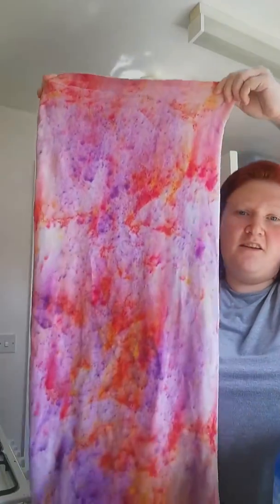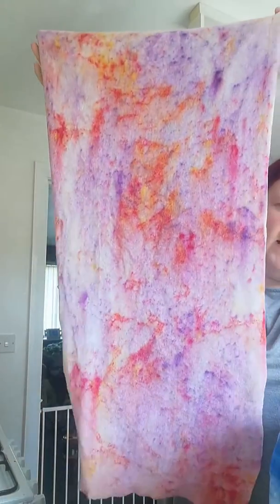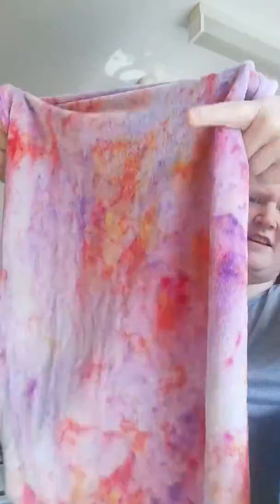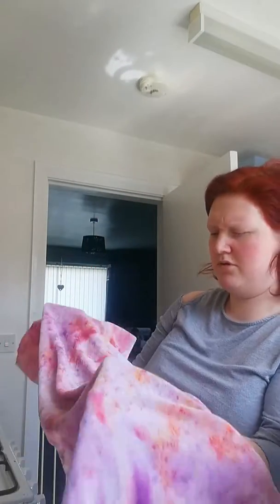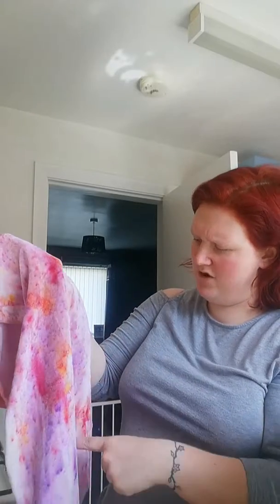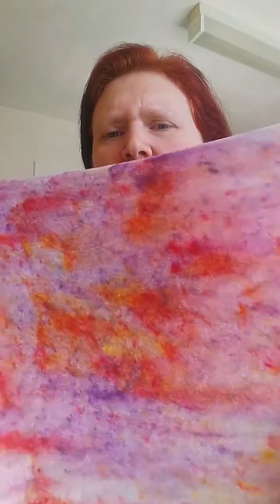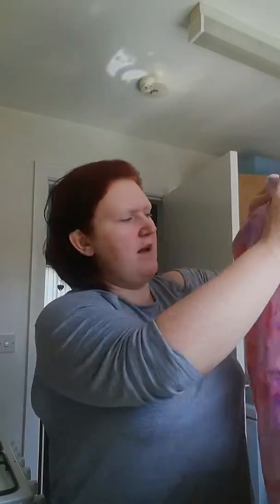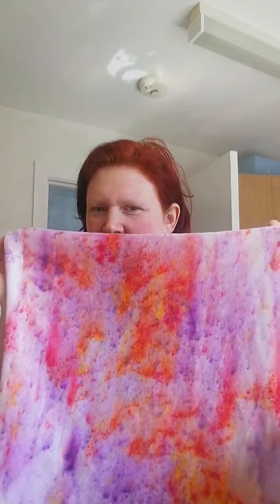Dying bamboo velour part 2